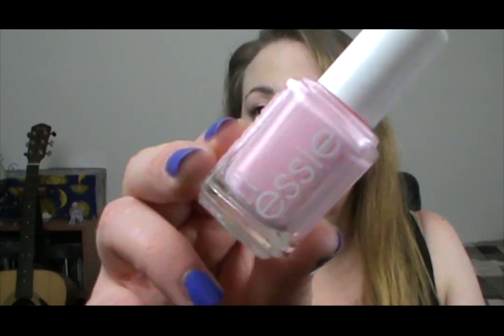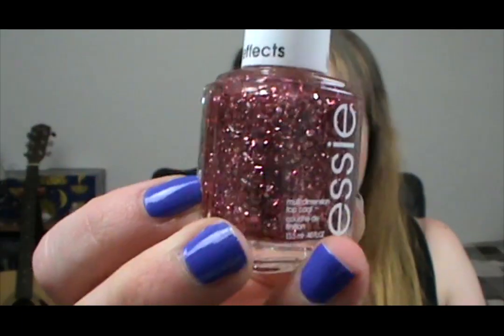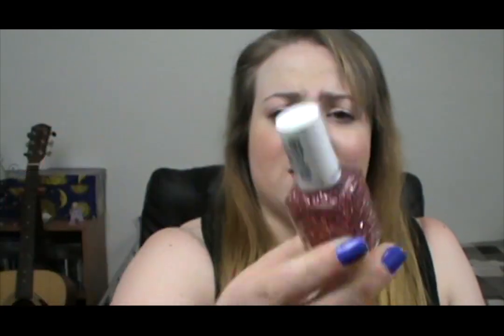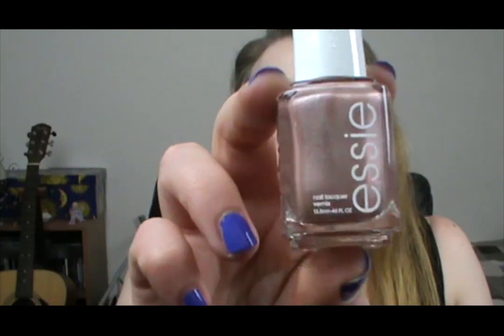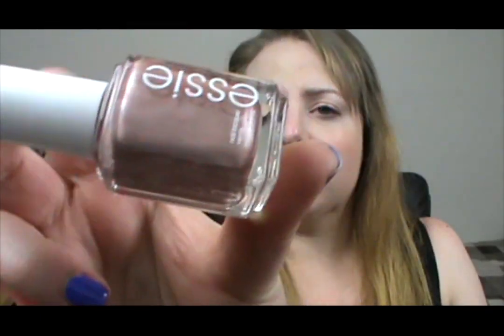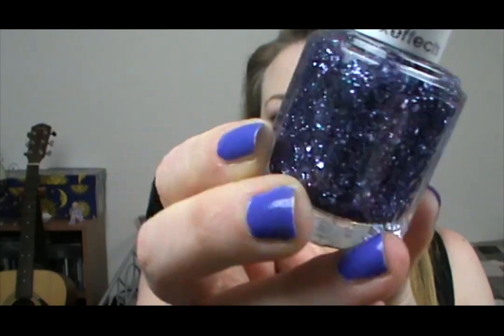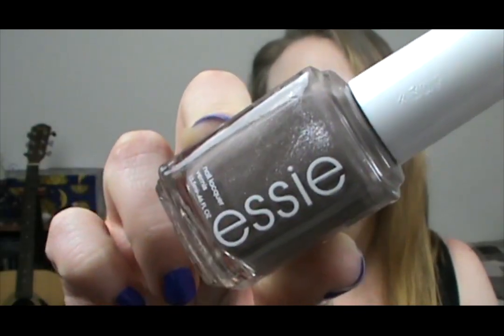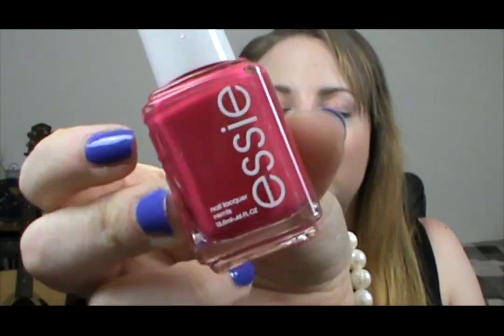Priceline Haul: Essie Nail Polish!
My Makeup in this video:
Face: MAC Studio Sculpt NW15, Benefit Erase Paste, Australis Fresh and Flawless
Eyes: MAC Naked Lunch
Cheeks: Millani Luminoso
Lips: Chanel Rough Coco Shine - 54 BOY
Nails: Essie Buttler Please